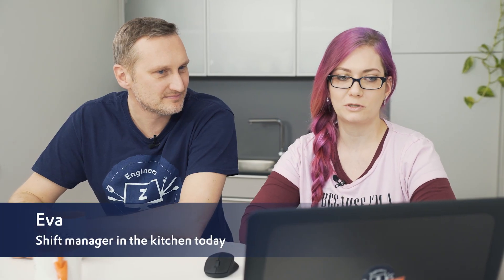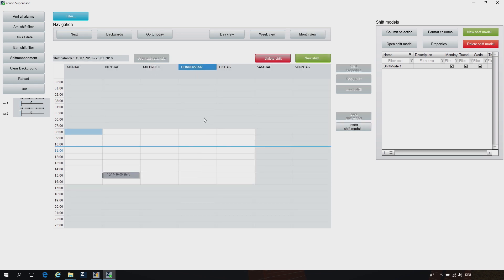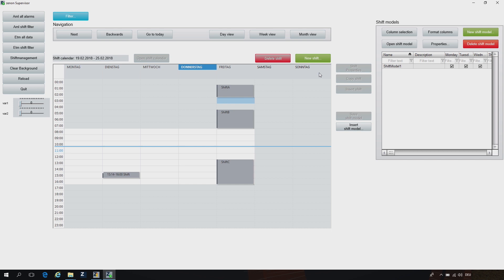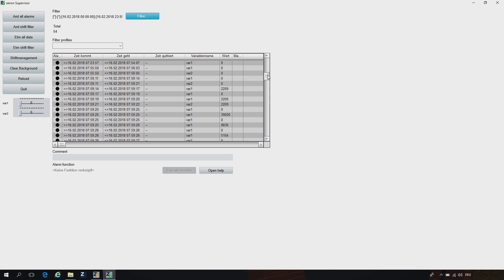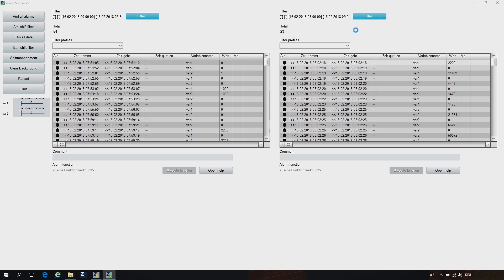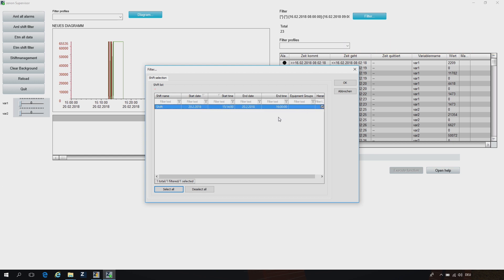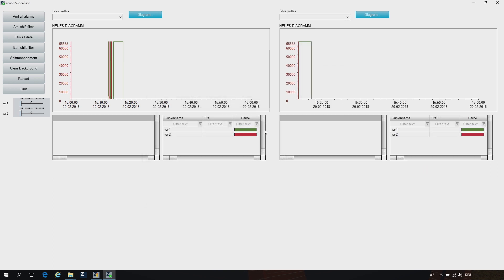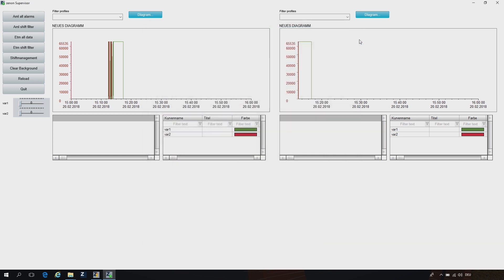Production analysis by shift data (Episode 17)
This episode of Engineer’s Kitchen is about Shift Management. Learn how you can analyze your shift data and how you can filter your production data by shifts.

AML = Alarm Message List
ETM = Extended Trend Module

Watch our tutorials about Shift management in zenon and Shift Management and Message Control in zenon

00:25: Predefine your day shifts in a shift model
01:05: How to use the collected shift data
03:08: zenon Analyzer integration